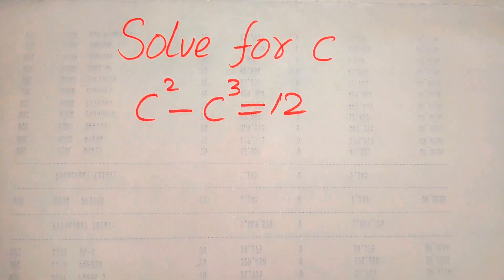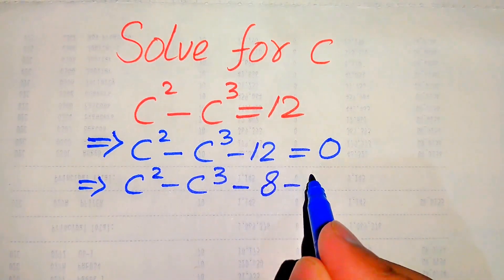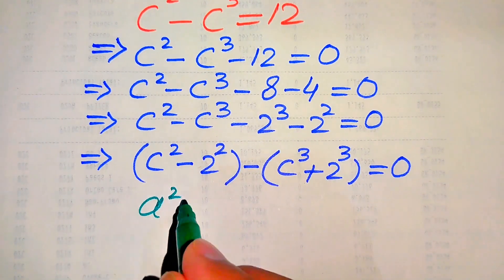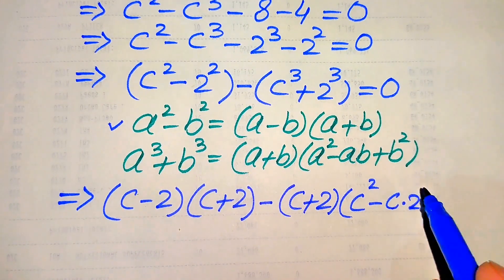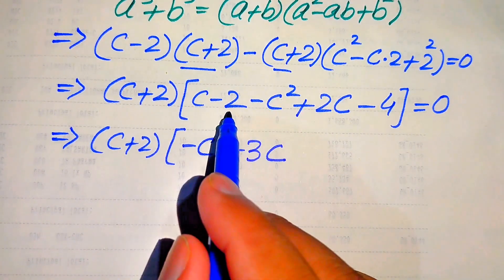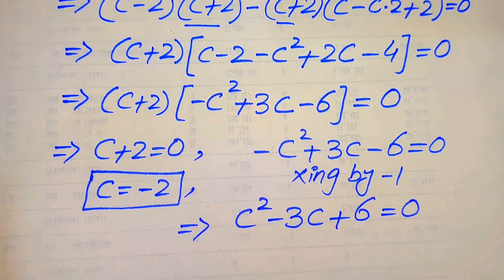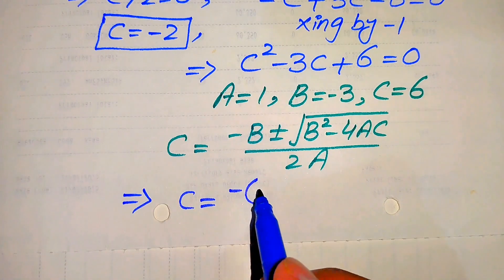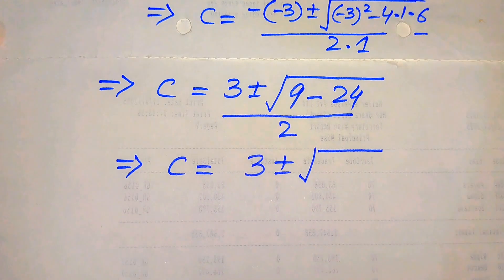Solving a 'Harvard' University entrance exam | Find C?